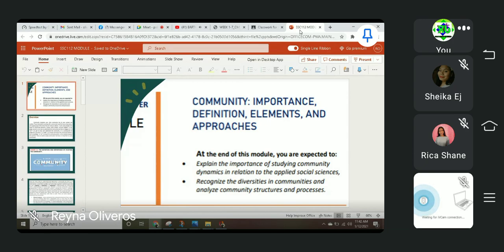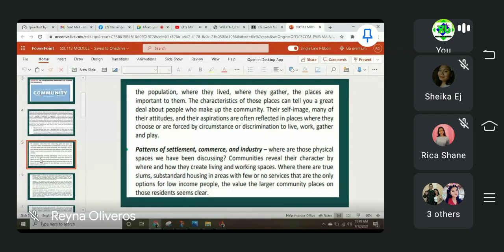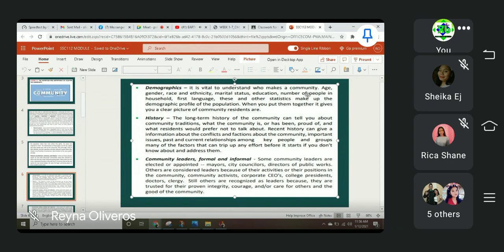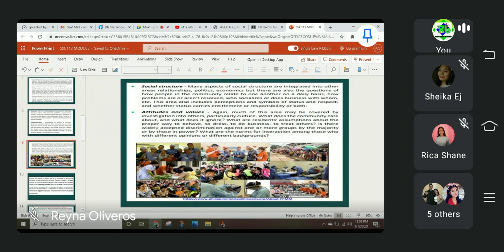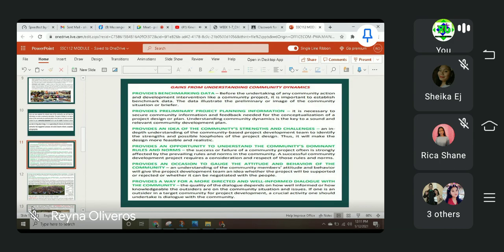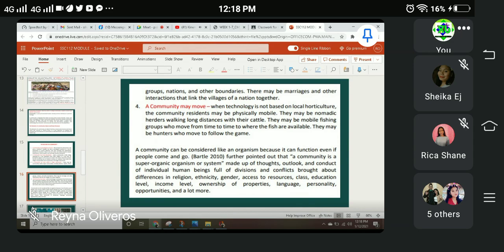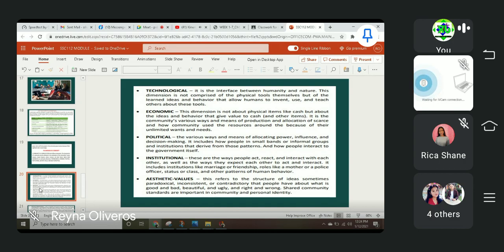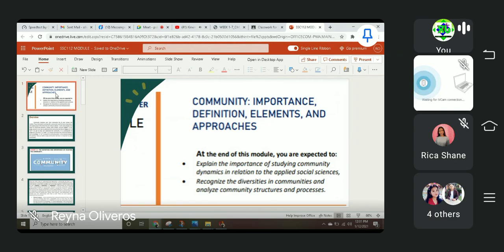Community : Importantance, Definition, Elements and Approaches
Module 1